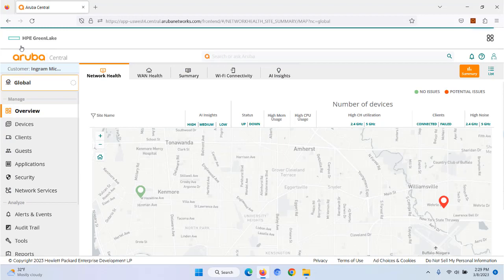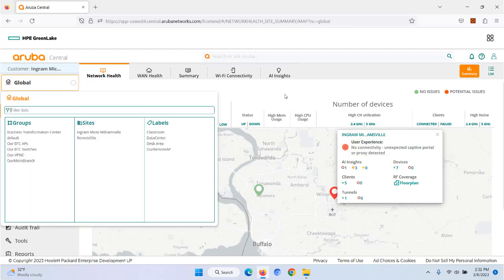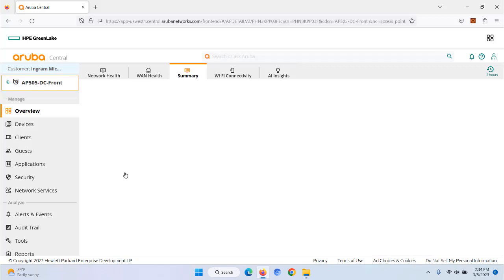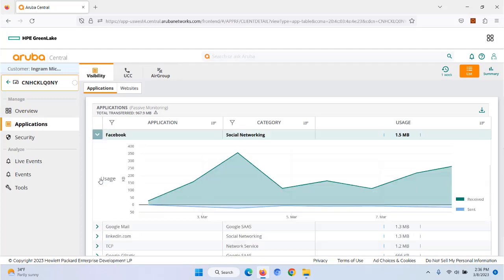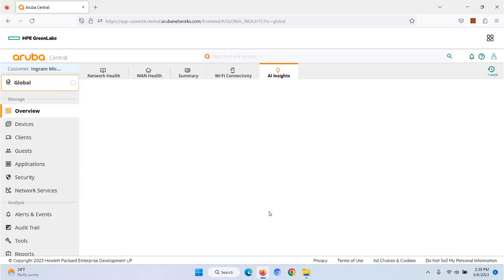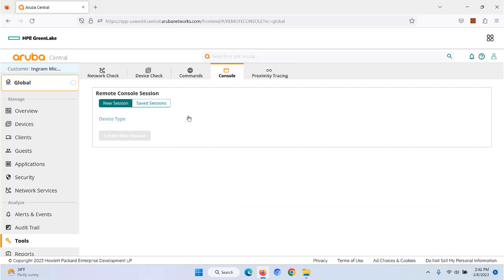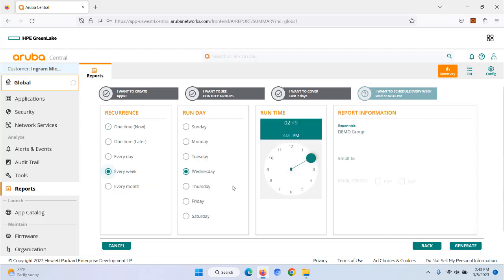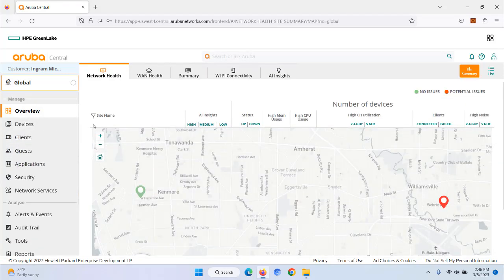Aruba Central: Basic Management and Reporting